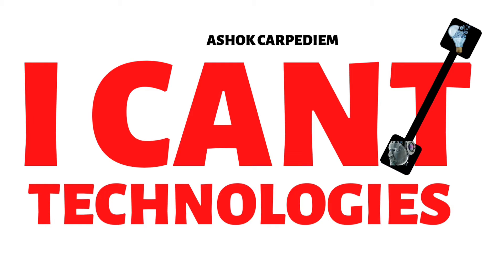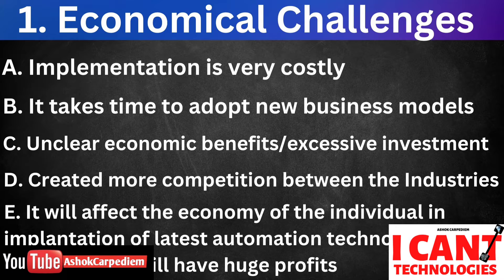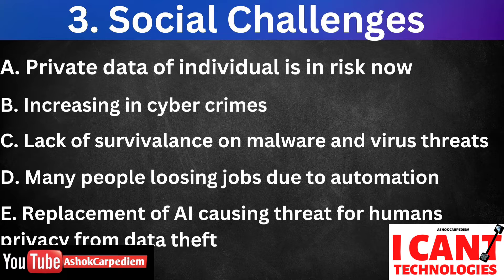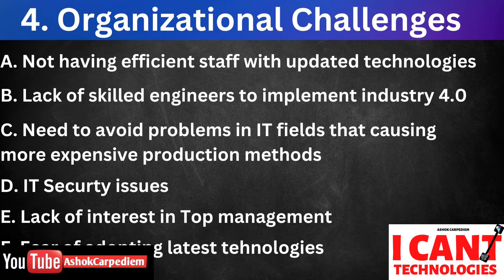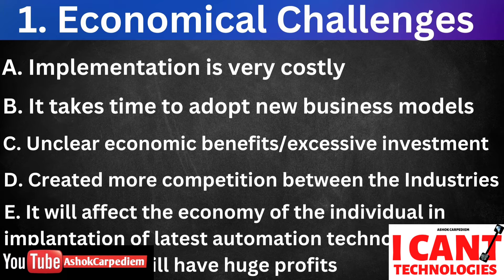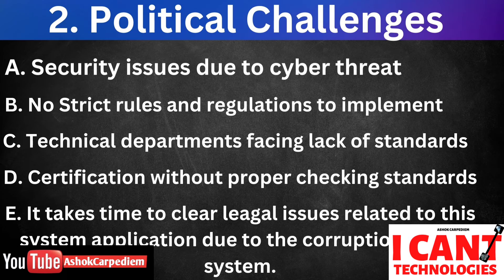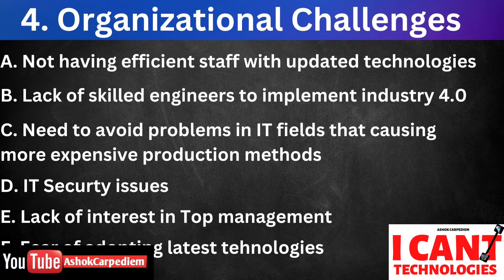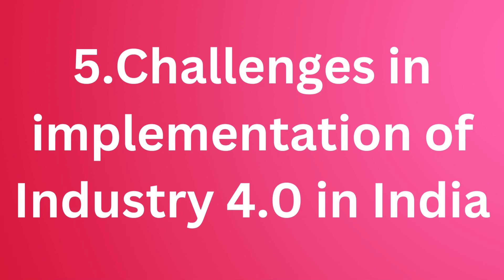#18 W1,D1 : PART-16 | Challenges in Implementation of Industry 4.0